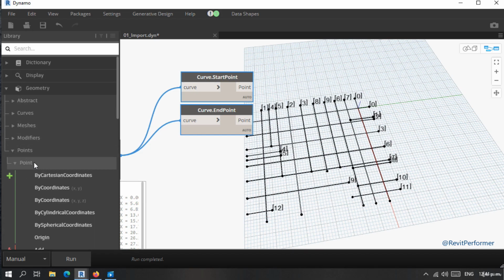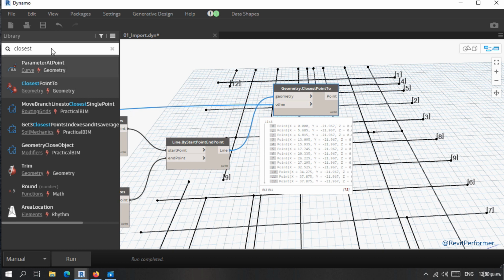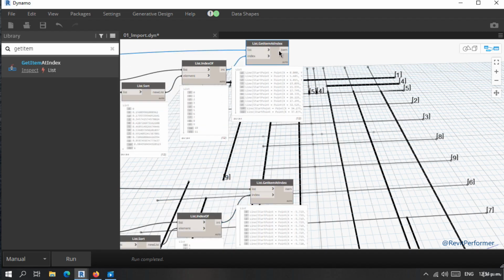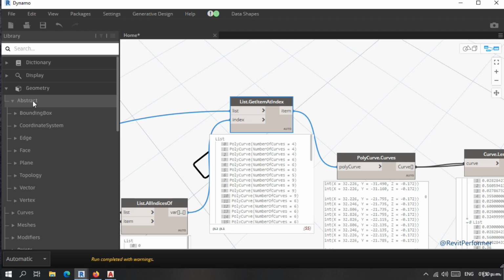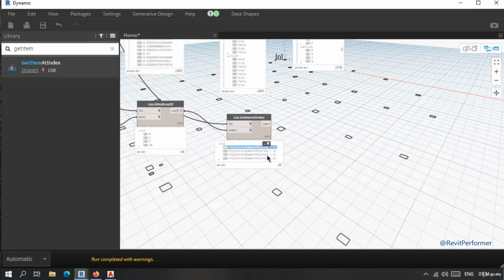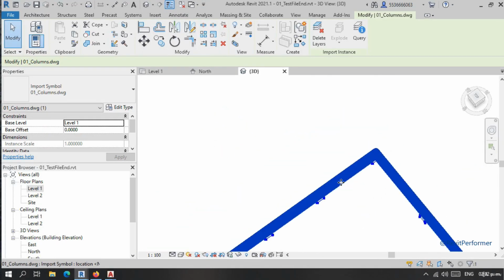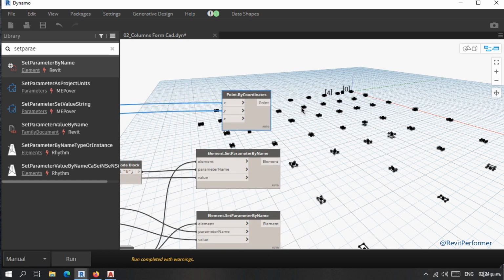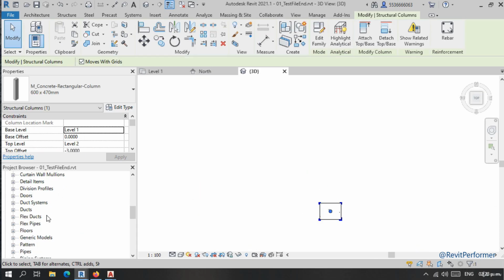Dynamo Revit Structure: Analysis by Closest point/Symbol Data_Creating Figures/CAD Data_Part03